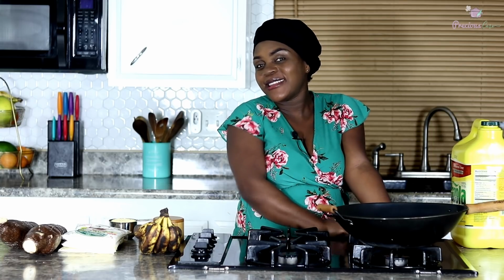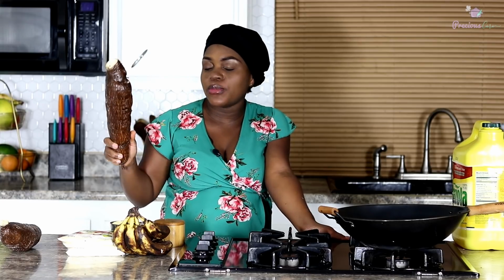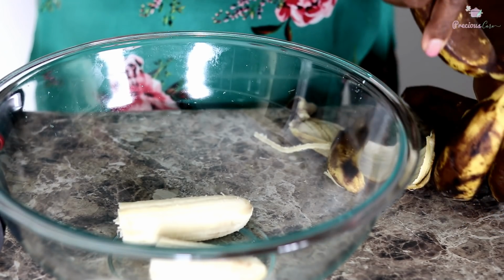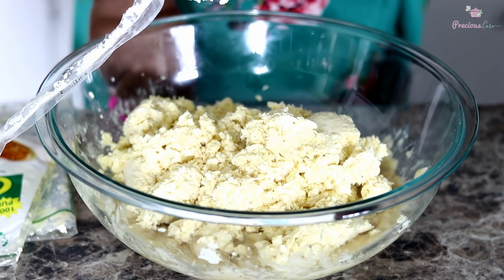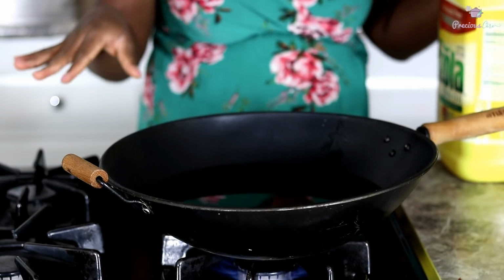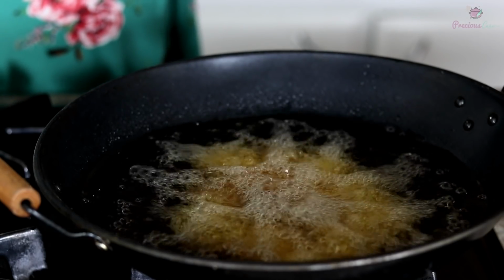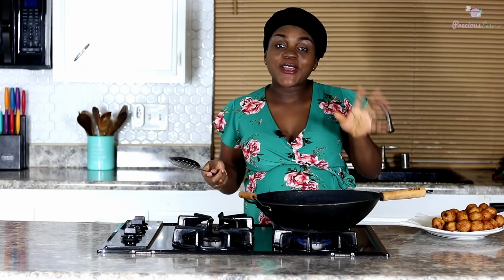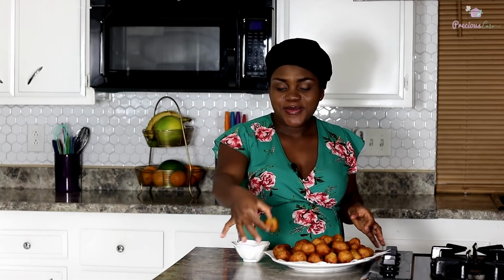The Best Accra Banana - African Banana Fritters - Precious Kitchen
Accra Banana is basically African Banana Fritters - Bananas combined with grated cassava (yucca root) then fried. The result is crunchy-on-the-outside, tender-on-the-inside balls of perfection that are to die for! The perfect appetizer, snack, party food or accompaniment to your tea or coffee. Hope you enjoy watching!

THANK YOU GUYS SO MUCH FOR ALL THE LOVE!